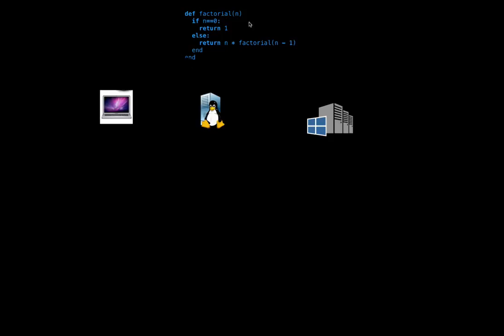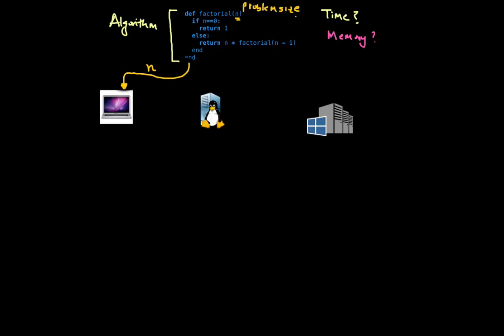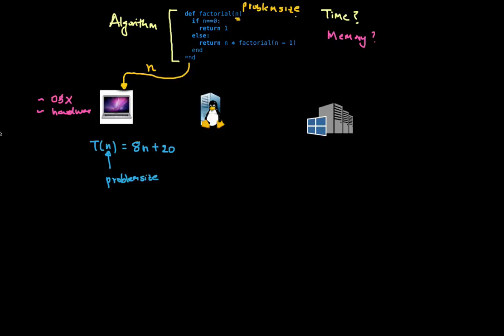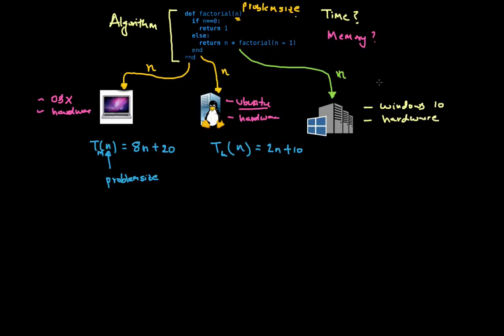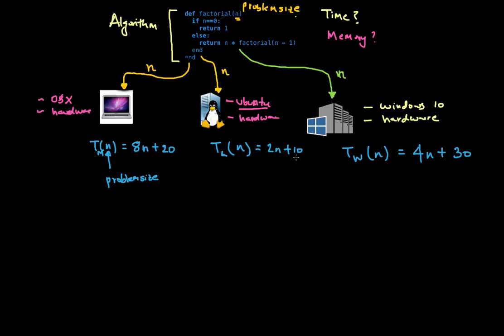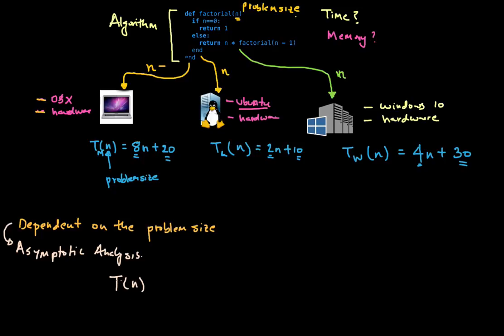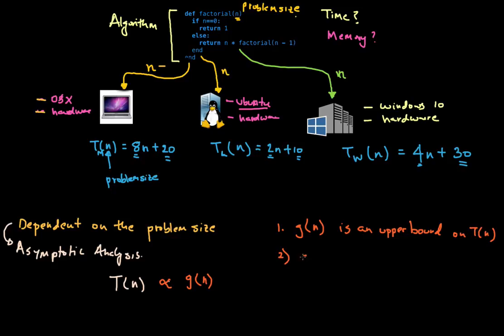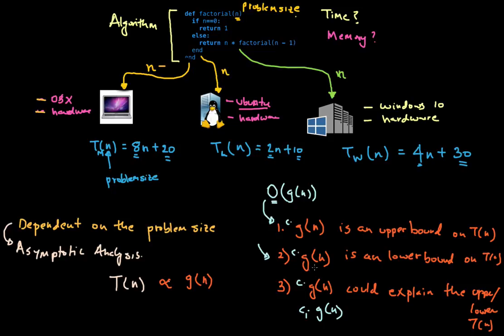131, Week10, Intuition for BigO